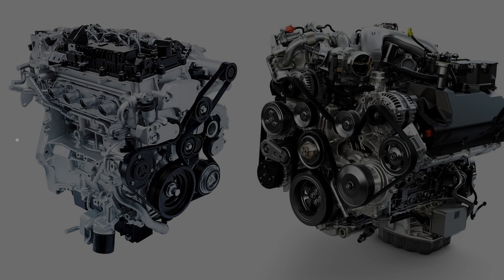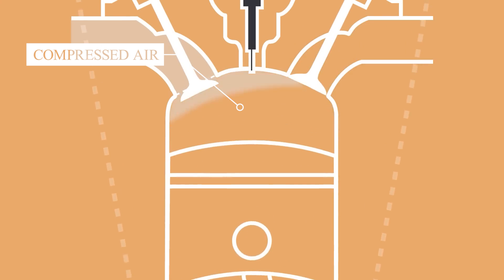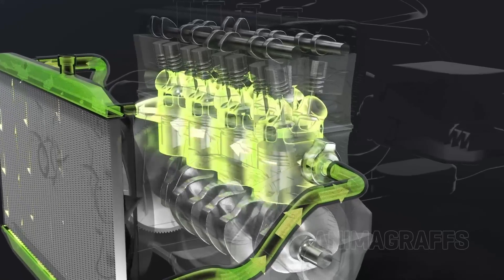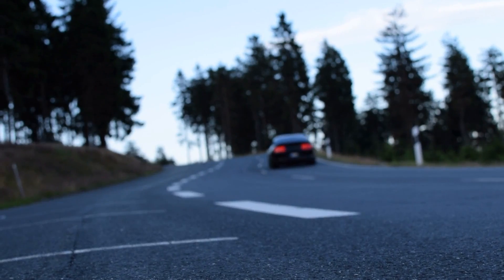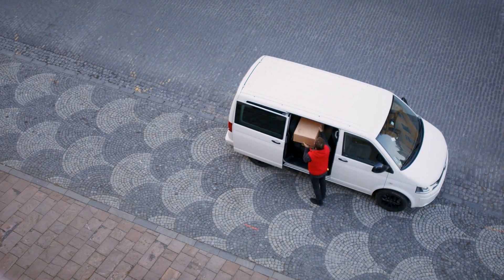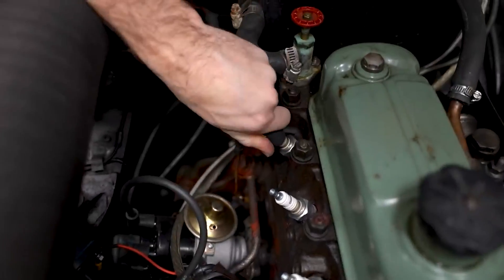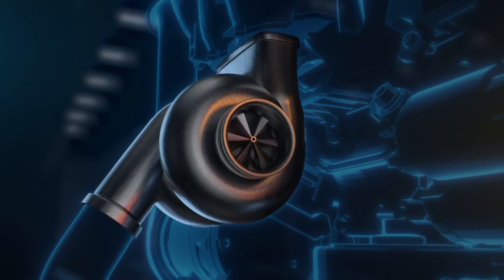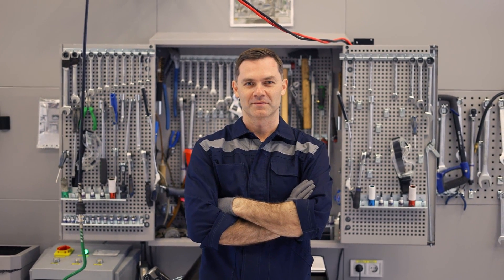DIFFERENCES BETWEEN PETROL AND DIESEL ENGINES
In this video, we will compare two types of engines: petrol and diesel. We will do that by examining seven key factors to highlight their differences so we can help you choose the engine that best fits your needs.